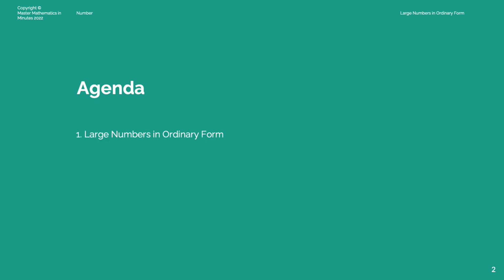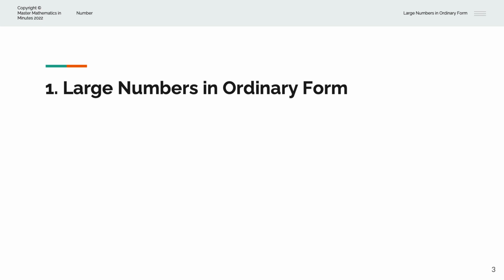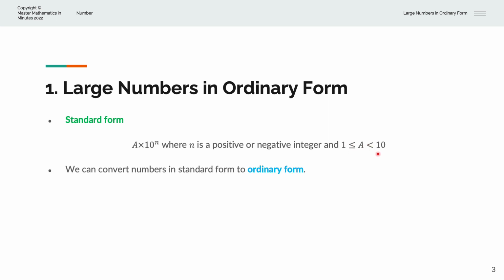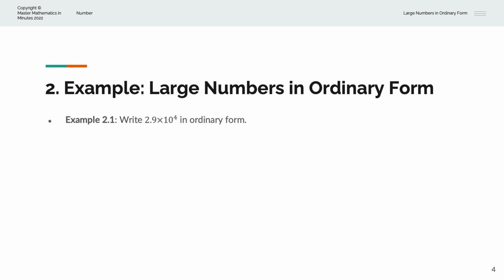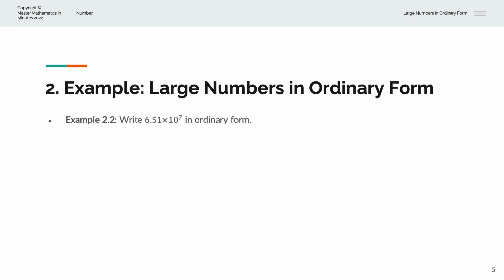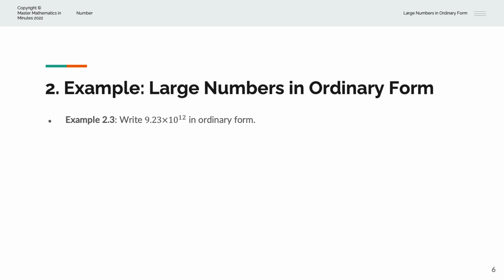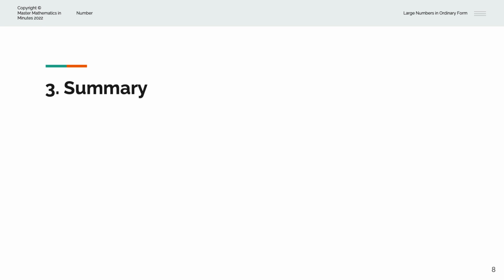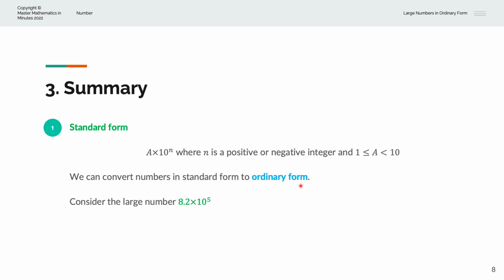What are large numbers in ordinary form?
Master Mathematics in Minutes | Number | Large Numbers in Ordinary Form

We explore the large numbers in ordinary form with examples and solutions.

Chapters
00:00 What will you master?
00:36 Large numbers in ordinary form
01:46 First example
02:16 Second example
02:54 Third example
03:24 Fourth example
03:54 Summary